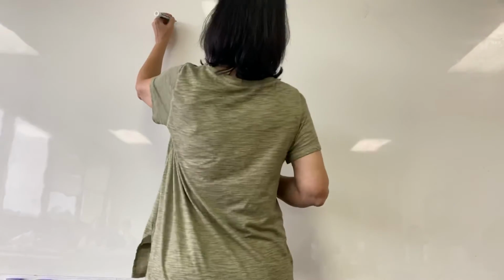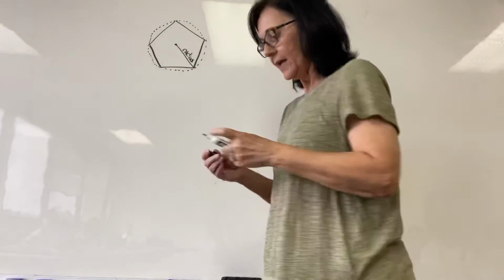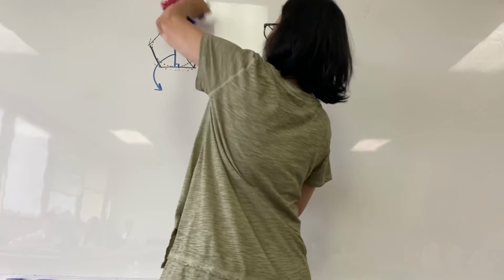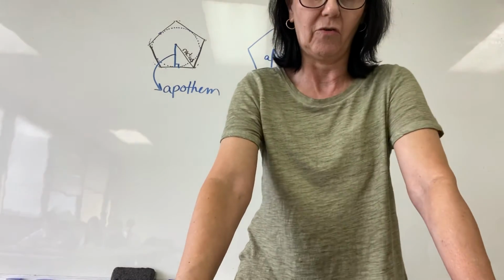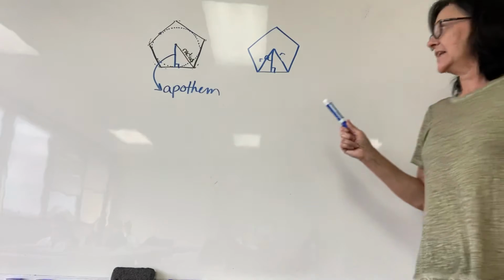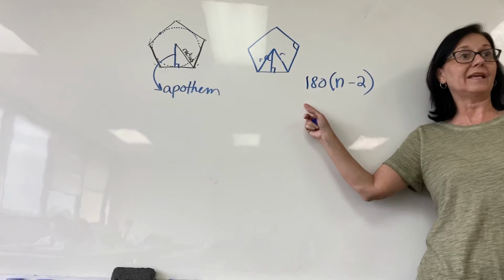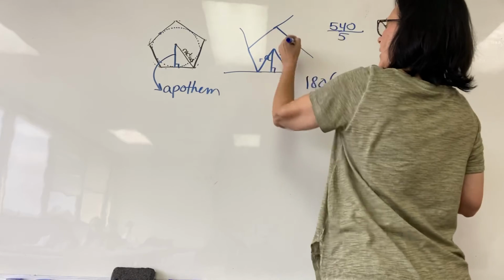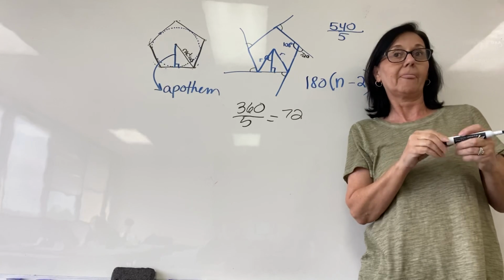Geometry Chp 14 Lesson 1